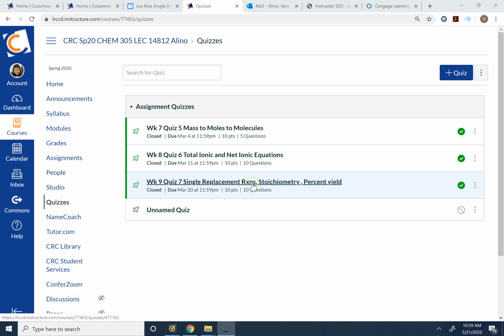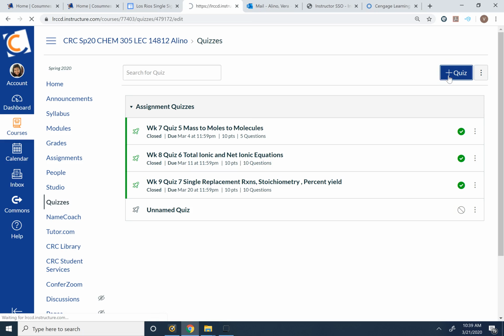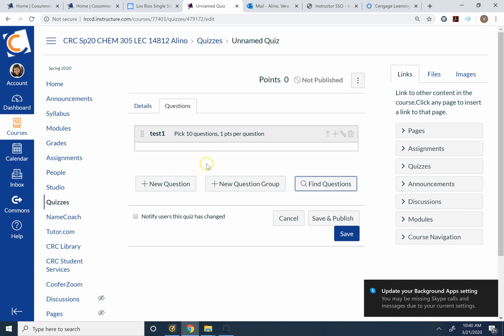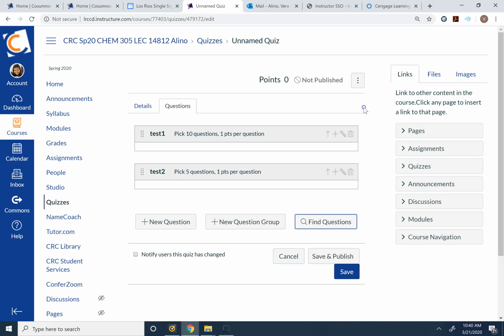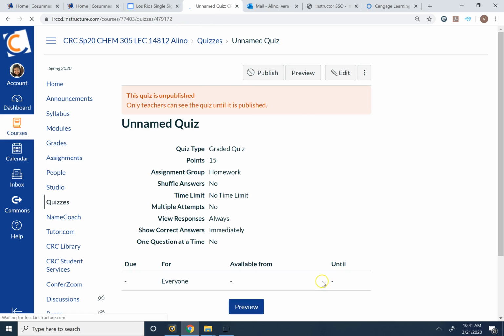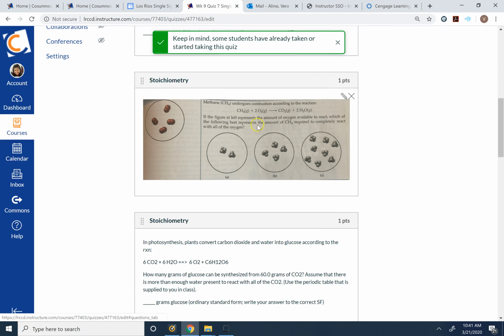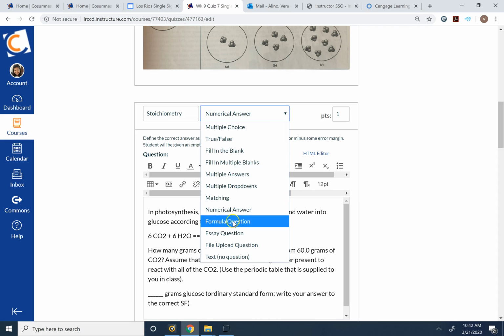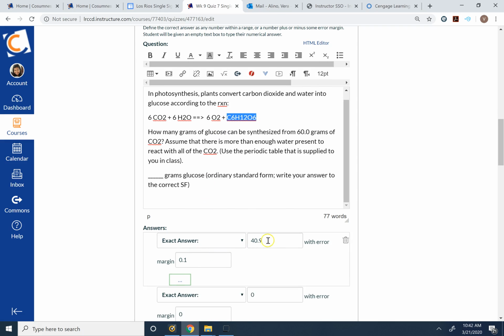Creating Test on Canvas